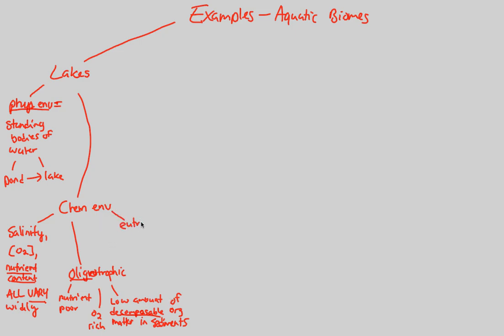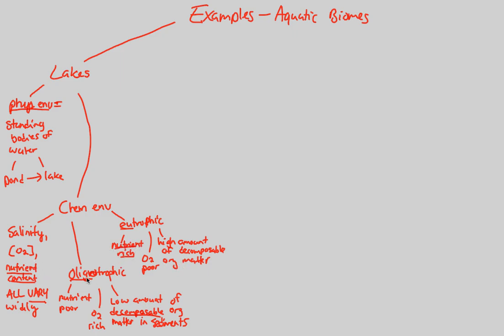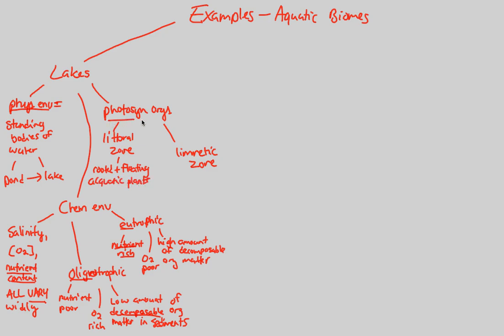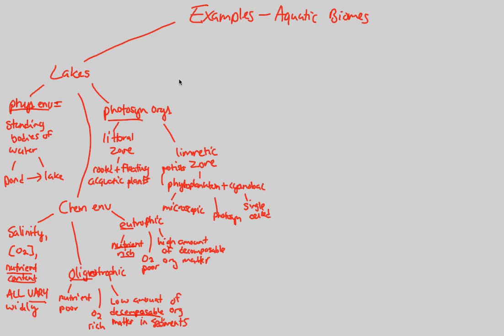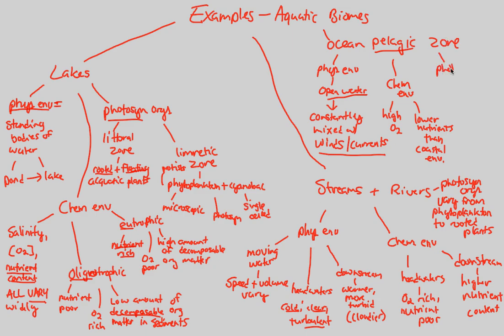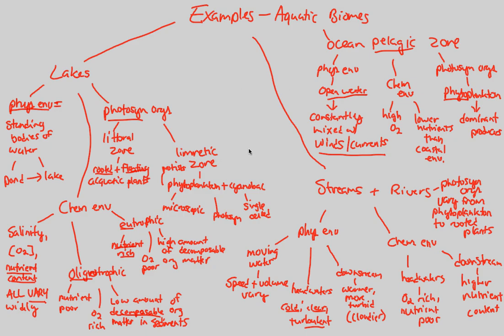Biomes/Aquatic Ecology - Aquatic III | BIALIGY.com